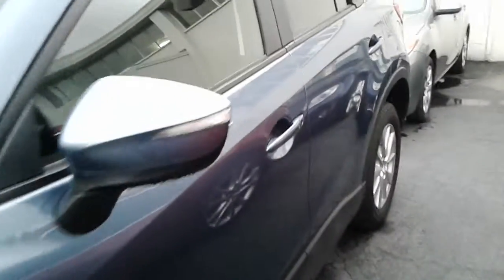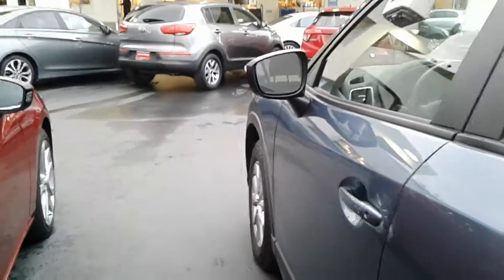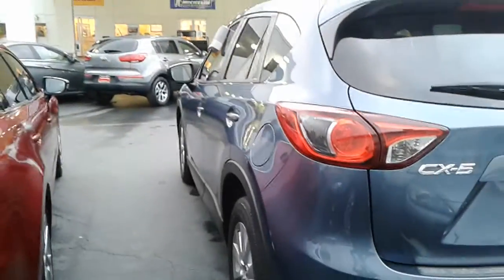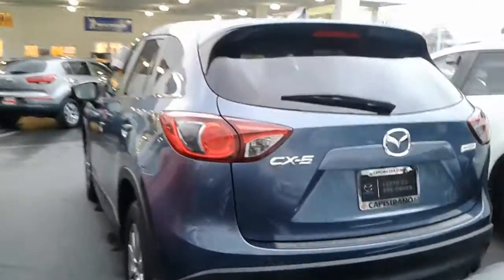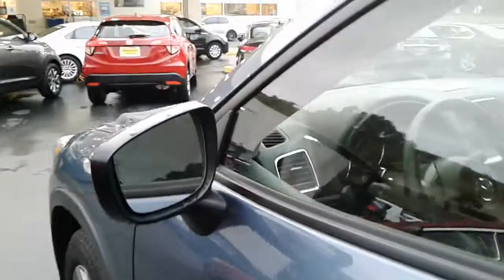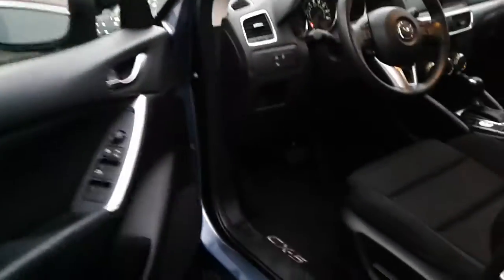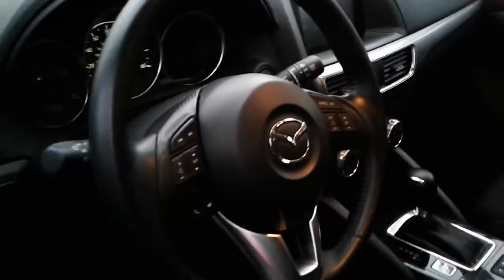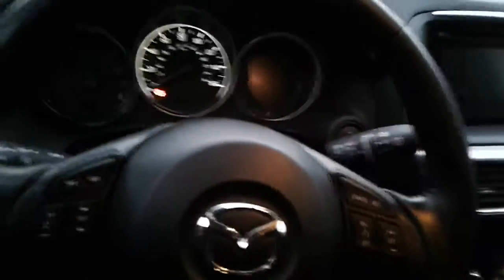Mazda CX-5 For Terrilee by Jerry at Capistrano Mazda